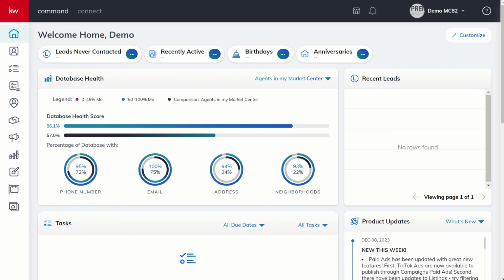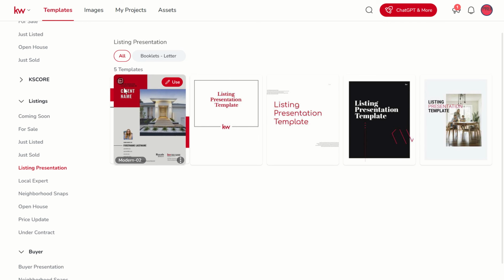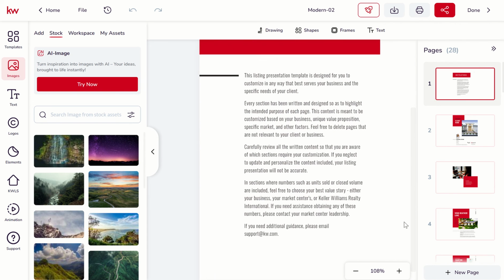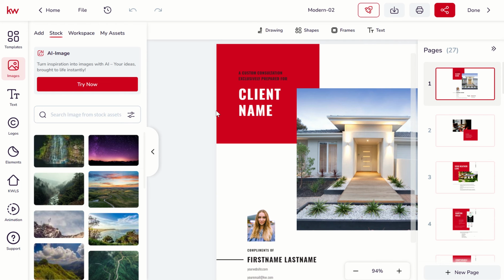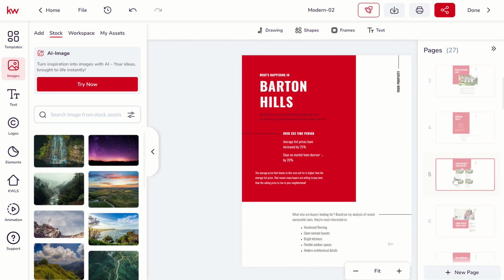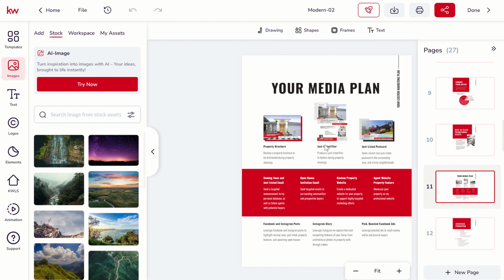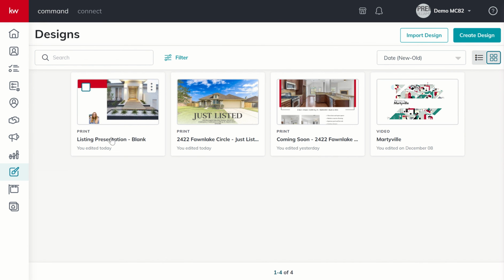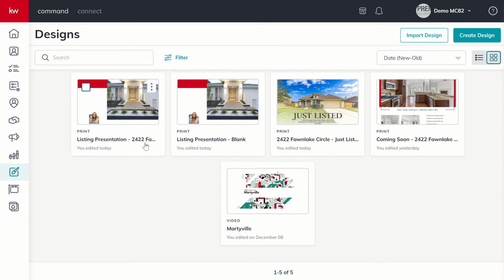KW Command 66 Day Challenge 8.0 - Day 44 - Creating & Editing a Custom Listing or Buyer Presentation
When it comes to a Listing Presentation or Buyer Consultation, presentation is key.  Having a well composed presentation that touts the competitive advantages a Buyer or Seller will have when working with you is key.  For many Agents, creating such a presentation in the past may have required hours of work to produce a borderline sub par product.  Well, not any more. Watch this short video to learn where to access the Listing and Buyer Presentations inside of the Designs applet.  You'll also learn how to remove unnecessary pages, edit pages you intend to keep and how to save your first design as your baseline template and then make copies per property from there.